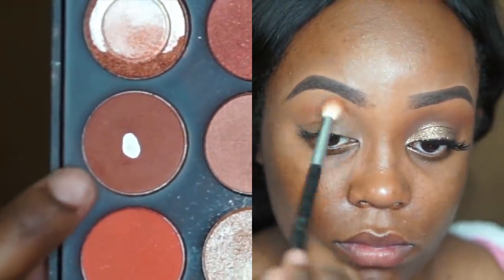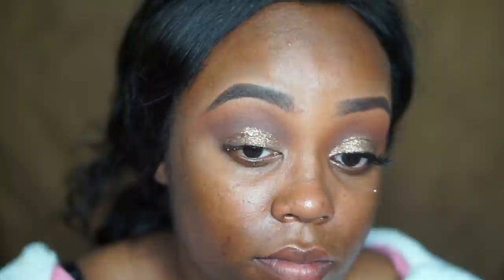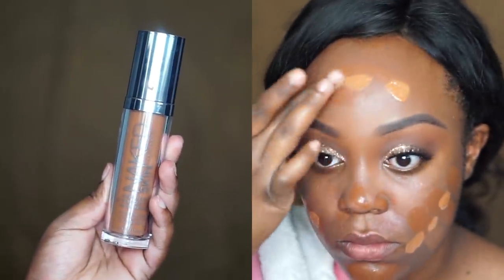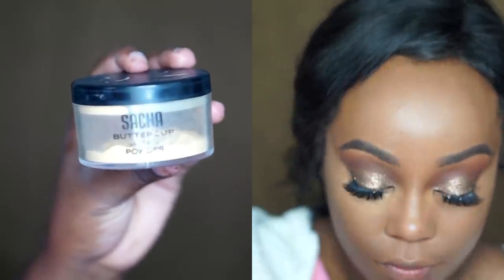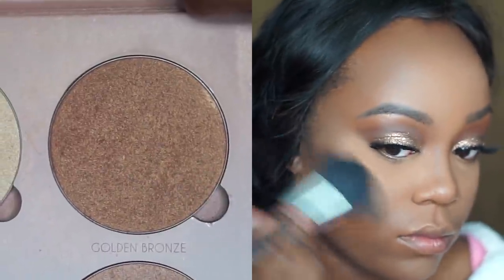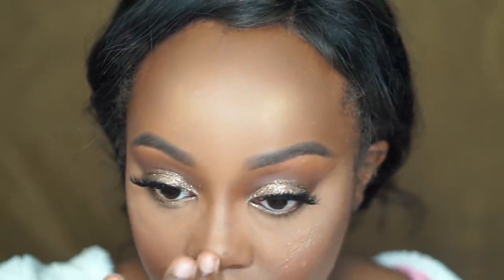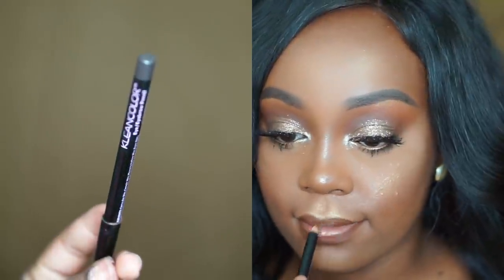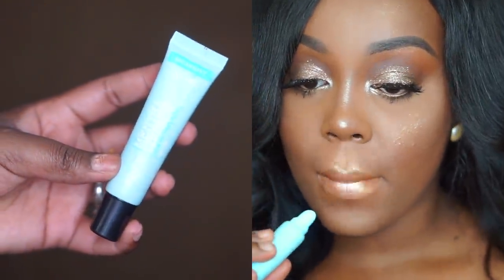MAKEUP TUTORIAL| Bronzey Summer Makeup + DIY Metallic Liquid Lips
Hey y'all! This is something I've been thinking about for quite some time, and I've finally put it together!! Here I wanted to do something glowy & bronzy that's perfect for the summer with a do it yourself metallic liquid lipstick! I hope you enjoy!

HAIR INFO: Sugar Virgin Hair Brazilian Loose Wave
14", 16", & 18" with 14" closure (I created the wig)

Colourpop Cosmetics Super Shock Shadow- "Nillionaire"

Huda Beauty Lashes- "Lana"

Maybelline Master Prime- "Blur & Illuminate"

NYX Cosmetics Pore Filler

MakeupForever Pro HD Stick Foundation- "178"

Urban Decay Naked Skin Concealer- "Dark/Golden"

MakeupGeek Contour Pan- "Deal Breaker"

Anastasia Beverly Hills That Glow Kit- "Dripping In Gold"

Maybelline Master Hi-Light- "Deep Bronze"

Colourpop Cosmetics Super Shock Shadow- "Fringe"

NYX Cosmetics Slide on, Glide on Pencil- "Gold" & "Bronze"

KleanColor Lip Liner- "Chesnut"

FAQ:

• Lens- 1.8f Prime Lens
• Editing Software- iMovie
• Natural Lighting + Ring Light